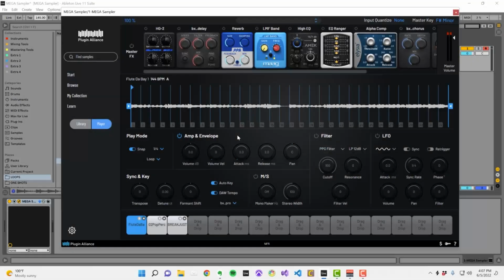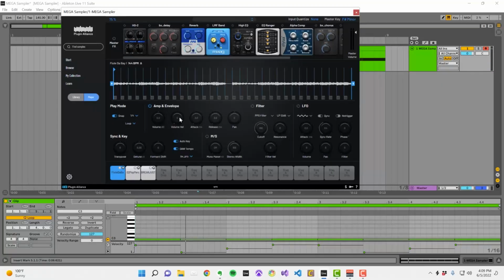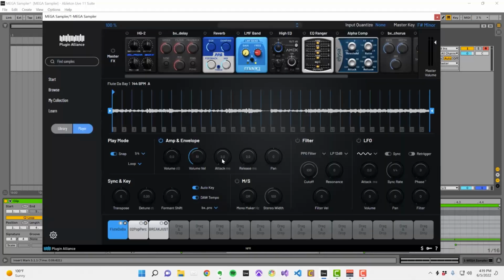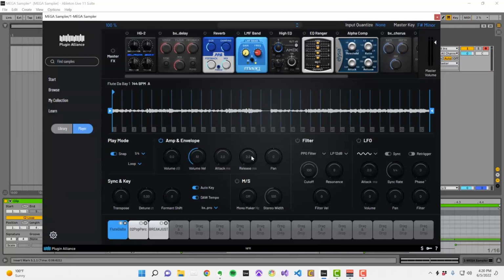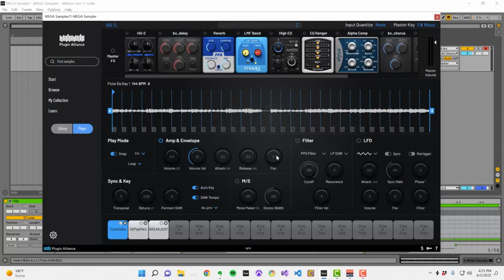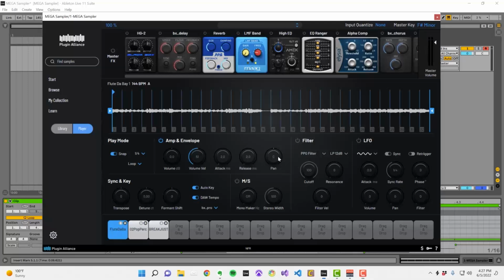MEGA Sampler - Amp & Envelope | Plugin Alliance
In part 7 of this video series on how to use the brand-new MEGA Sampler from Plugin Alliance, learn about the players Amp and Envelope including a breakdown of the different controls: Volume, Volume Velocity, Attack, Release and Pan.